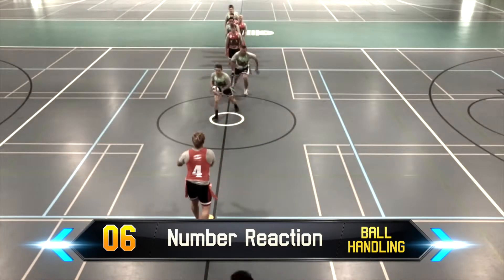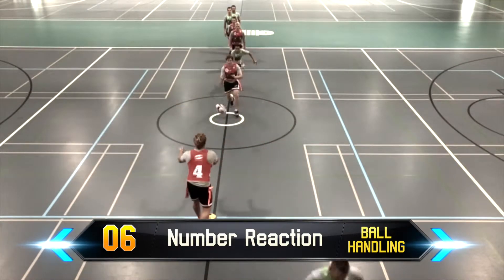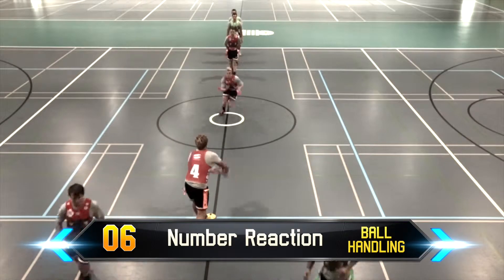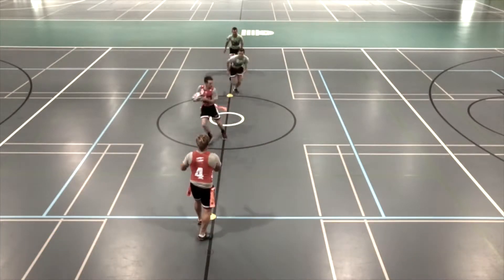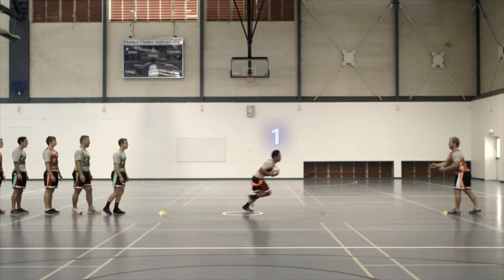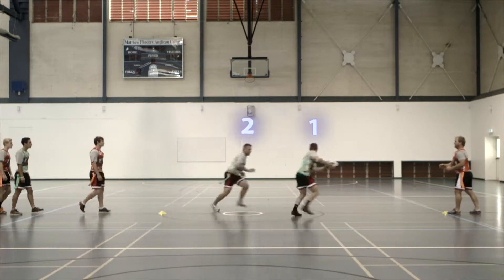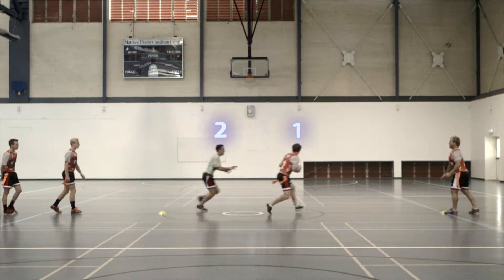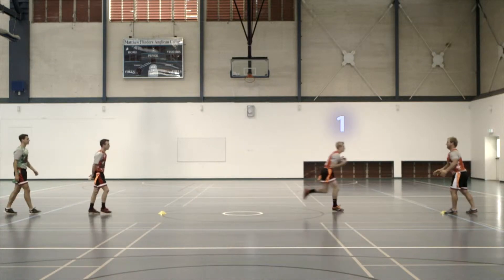HOW TO OZTAG * NUMBER REACTION * Attack + Passing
DRILL: NUMBER REACTION

Coach will call out the # of players that is required. Player need to react to the call and choose the correct lines for support play where required. Emphasis on the Think Run and not Think pass when receiving the ball. This will help engage defenders while in a game

GET YOUR TAG ON